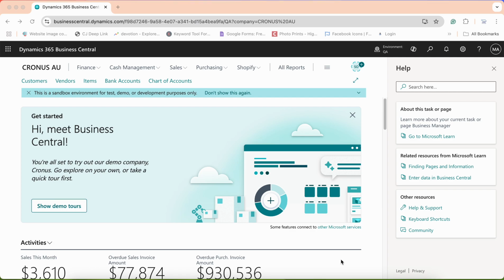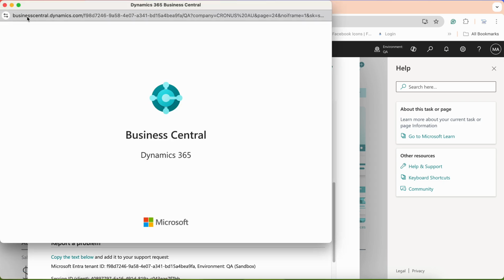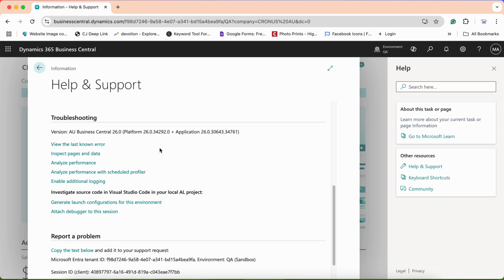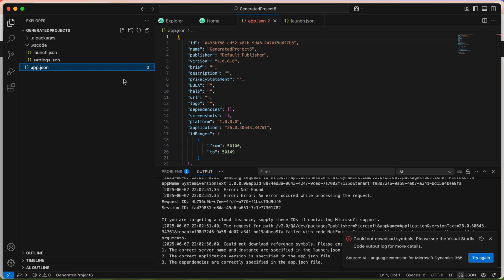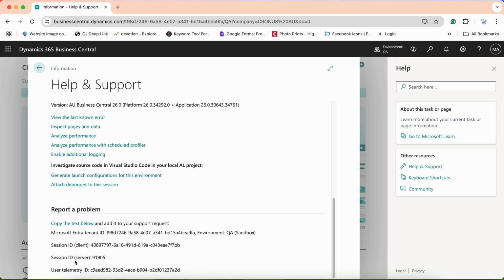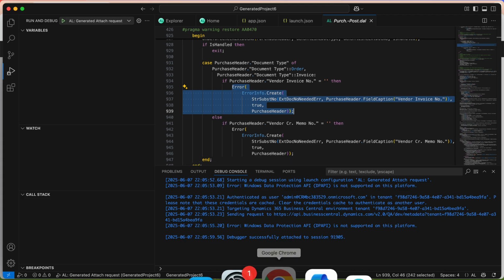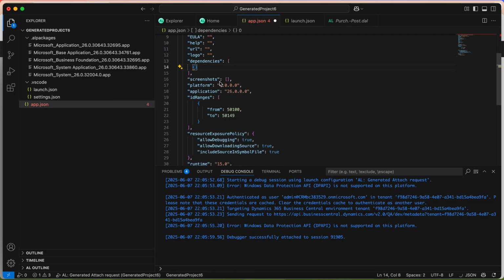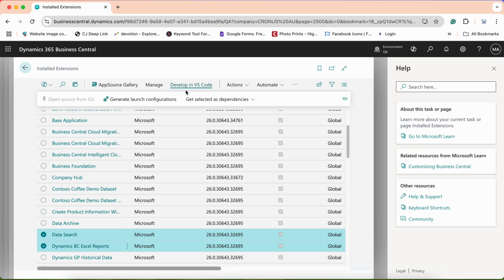Link and open VS code from Web Client with 1 Click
In this video, we have covered the new options introduced in the Help and Support page and Extension management page.